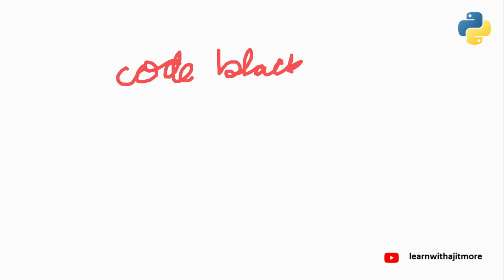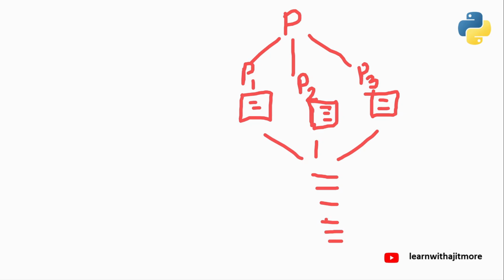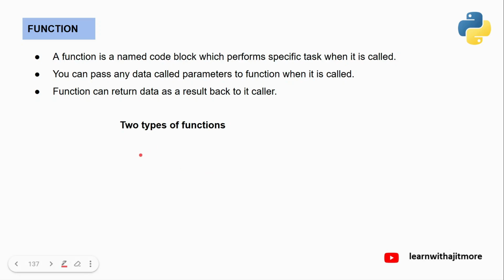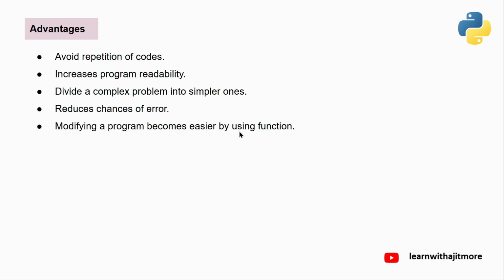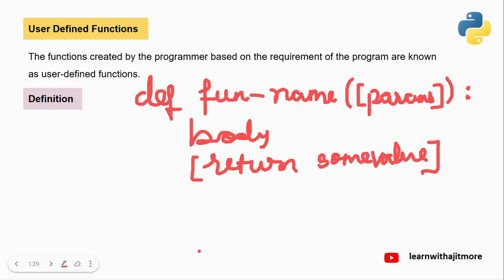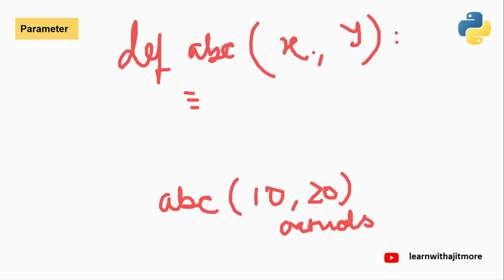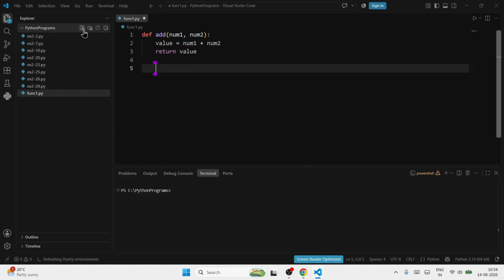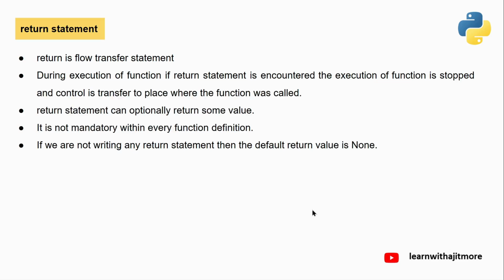Python Programming & Data Analytics (Lecture #24)